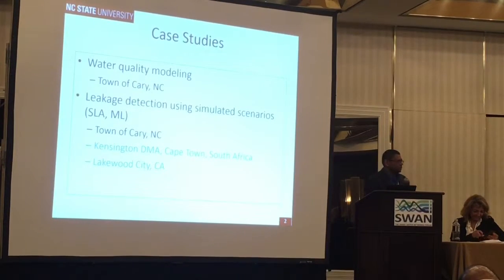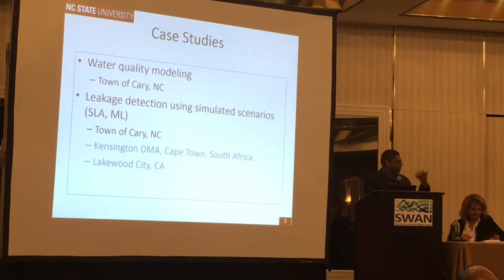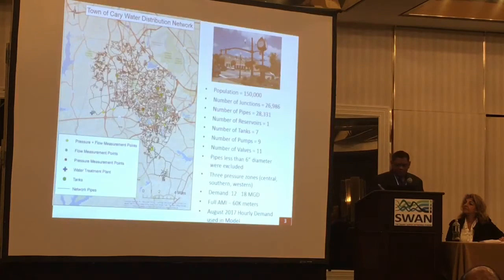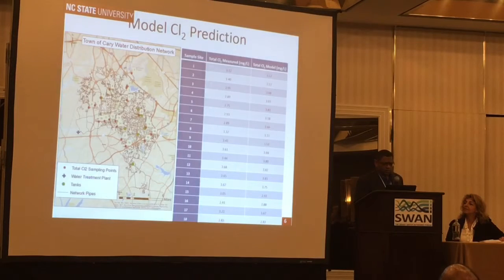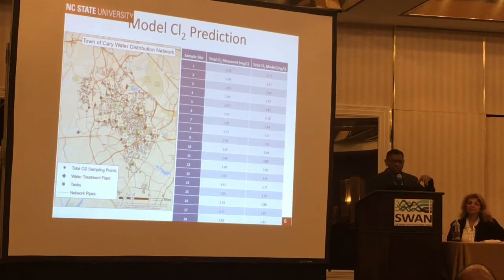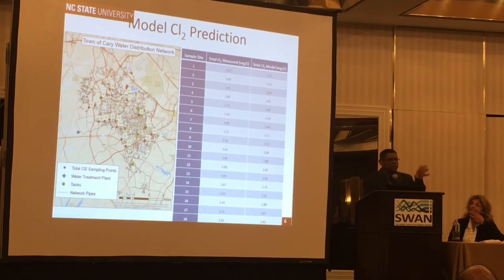SWAN Digital Twin Workshop - NC State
Kumar Mahinthakumar details two Digital twin case studies